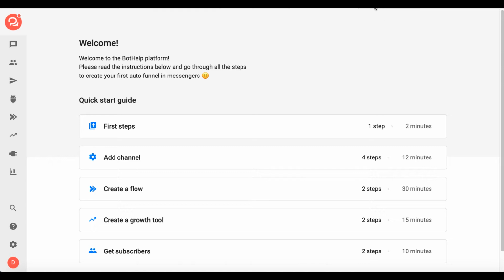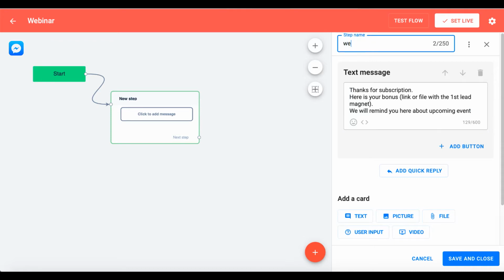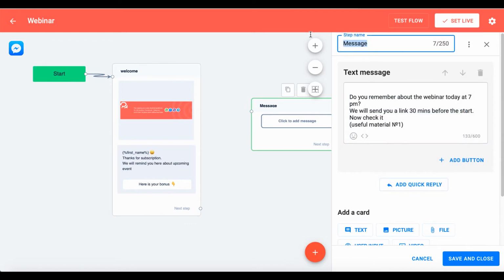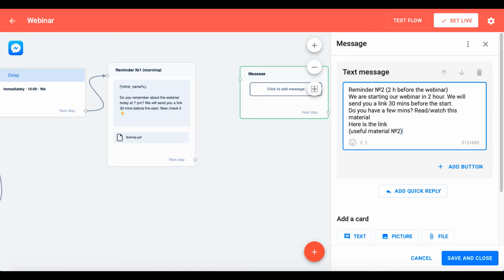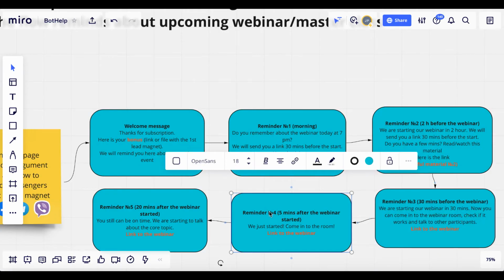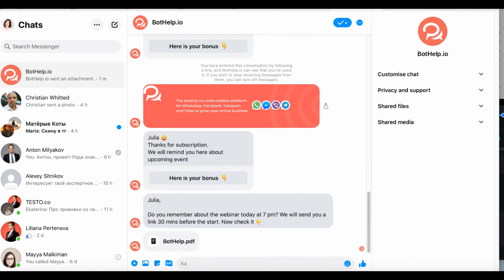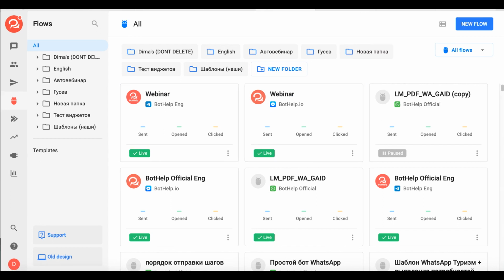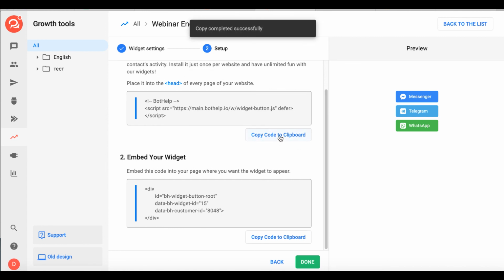How to create a simple webinar funnel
Here's a tutorial on how to build a simple webinar funnel yourself with no coding experience within just a few minutes. You can do similar, copy the flow change your data and generate leads.